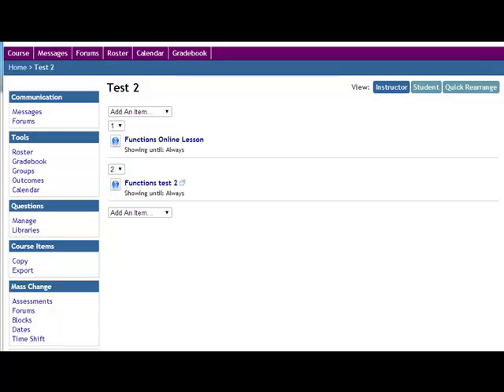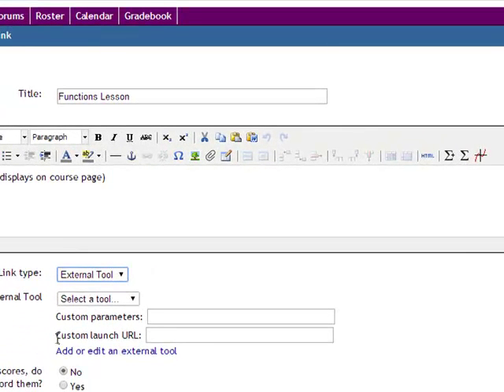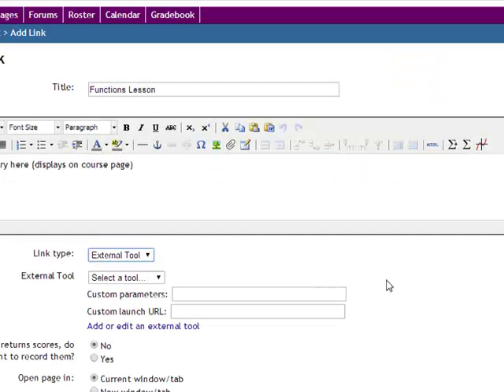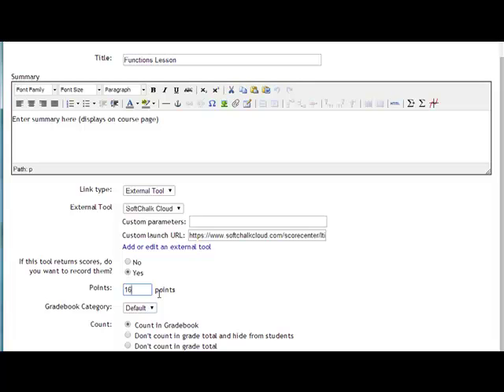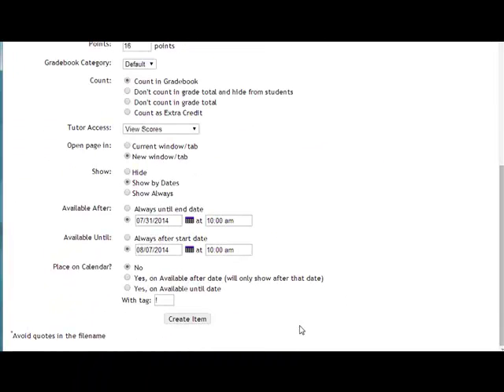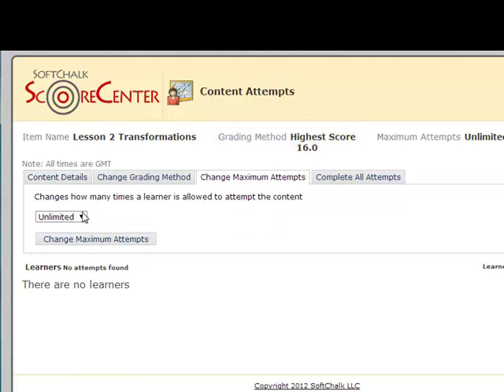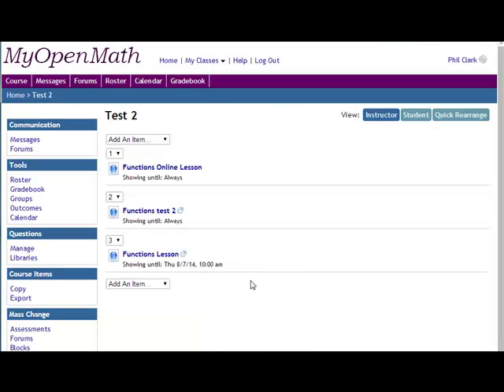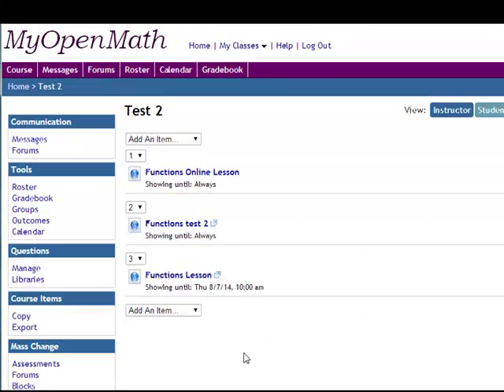myopenlab SC lessons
This video discusses how to insert a SoftChalk lesson into MyOpenMath so that it will be automatically scored.